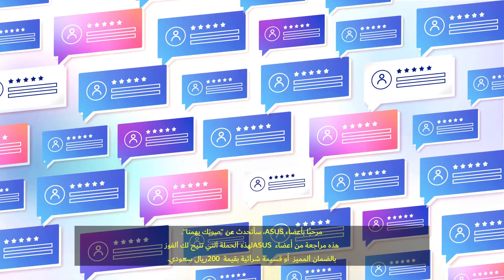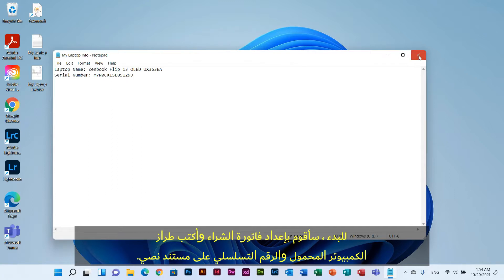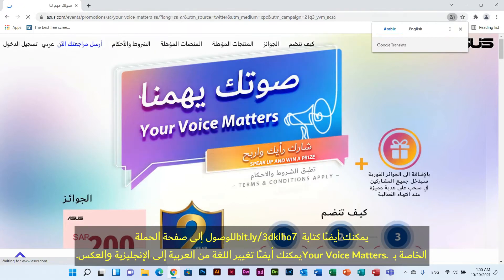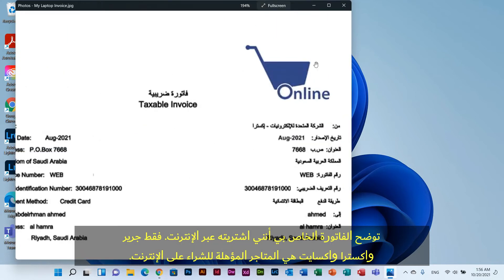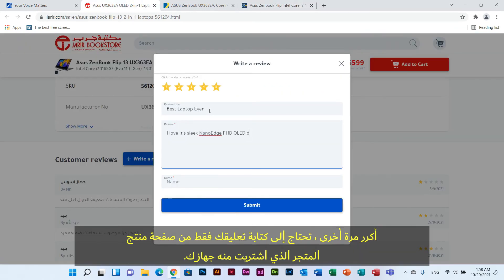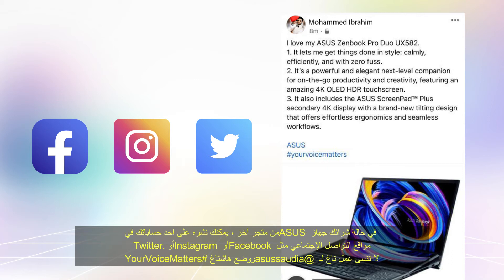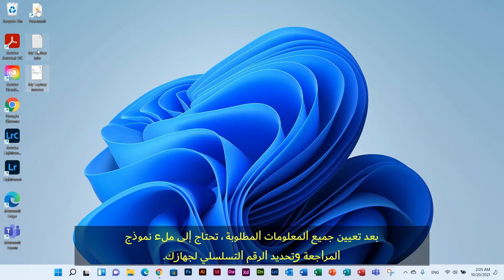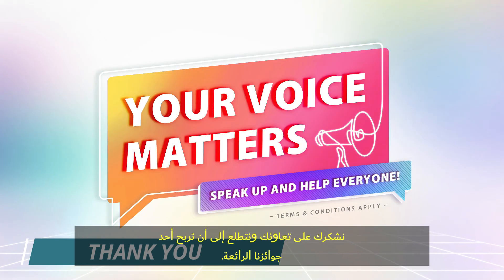Your Voice Matters طريقة المشاركة في حملة صوتك يهمنا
How to participate in Your Voice Matters by ASUS
 طريقة المشاركة في حملة صوتك يهمنا

Join our Fan Group :
انضم الى مجموعتنا الخاصة :